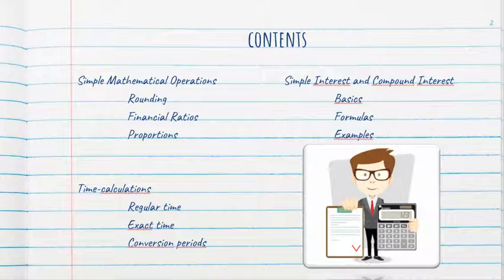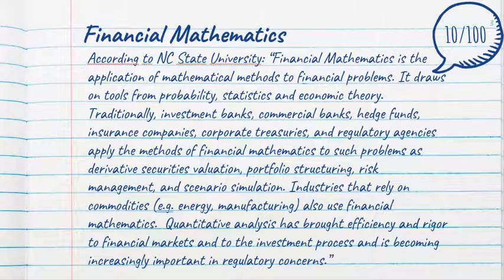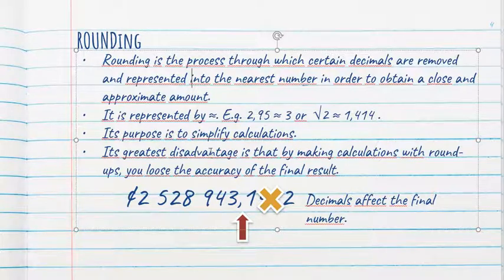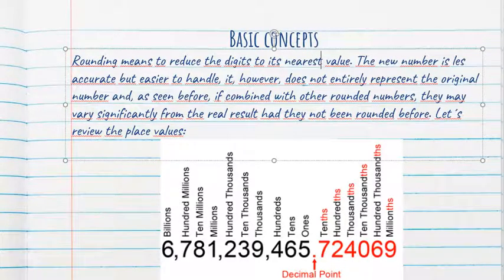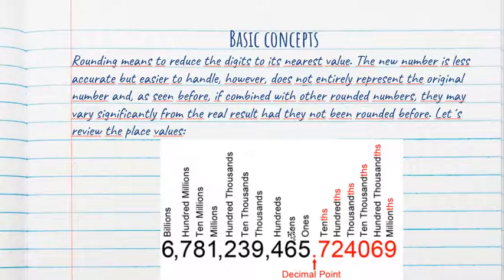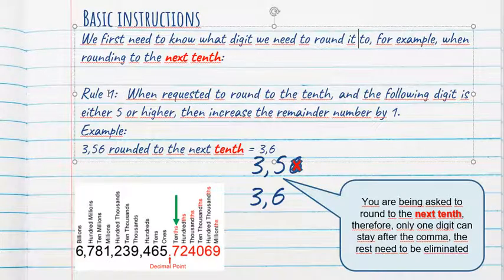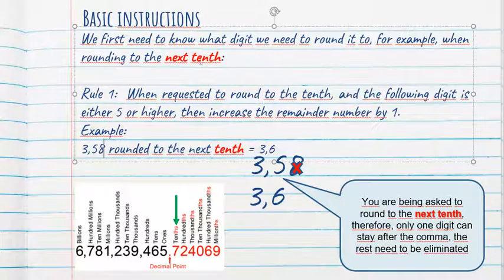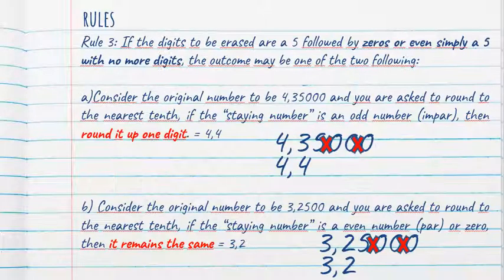Introduction to Financial Mathematics Video 1/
Video made with the valuable collaboration from professor Nelly Alvarado